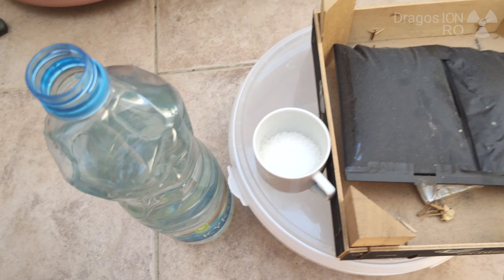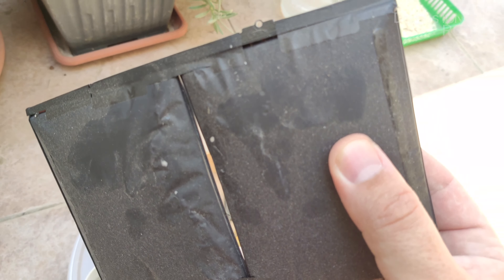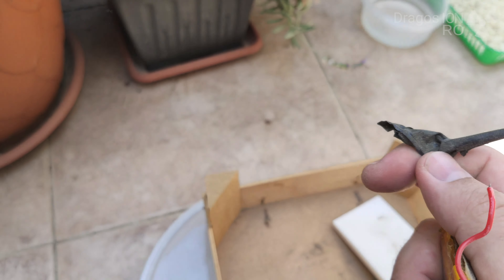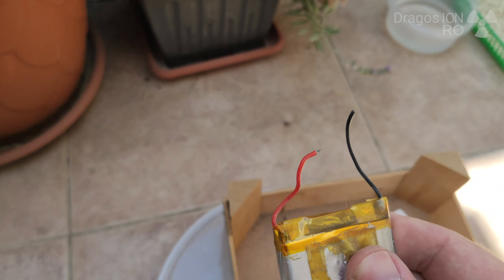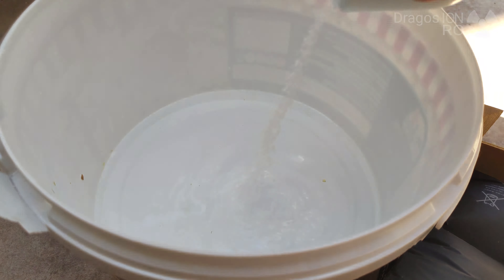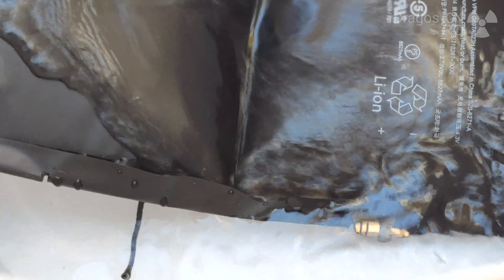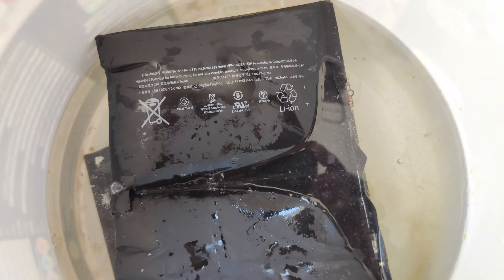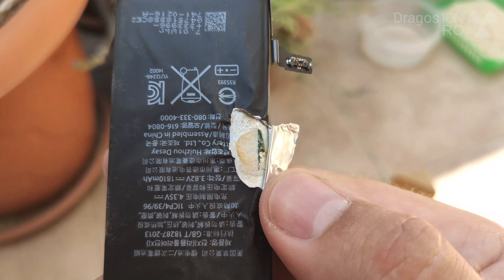Lithium battery disposal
How to dispose of Lithium ion Li-ion or Lithium Polymer Li-po or Lipo batteries safety.

Any questions?